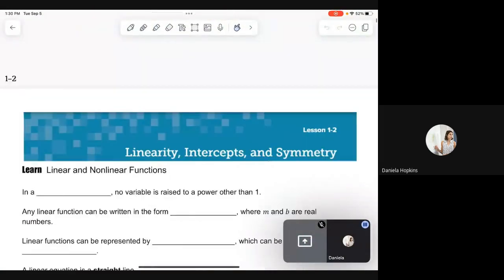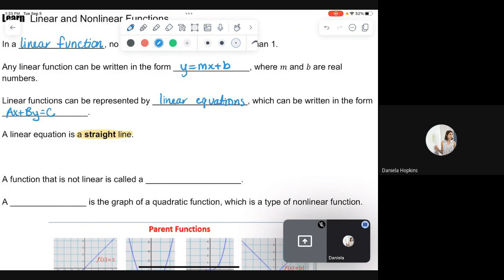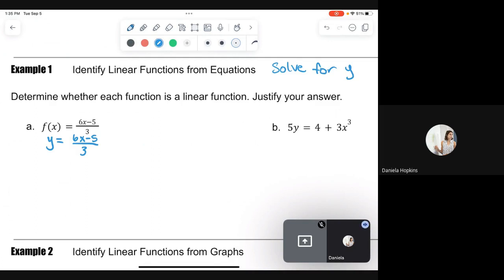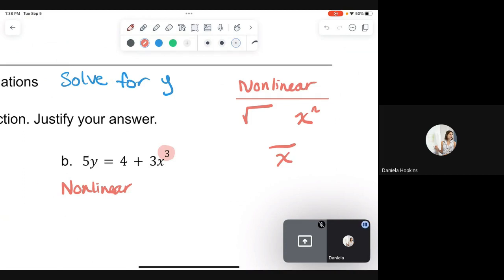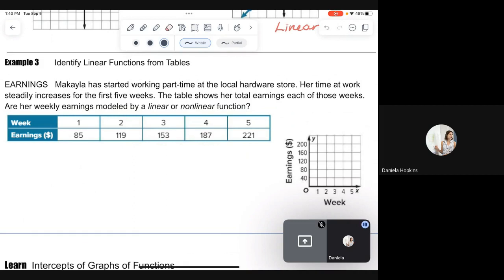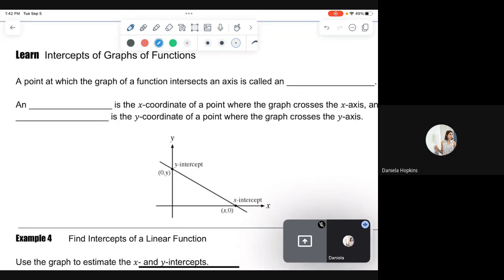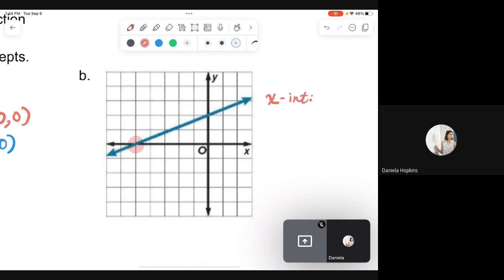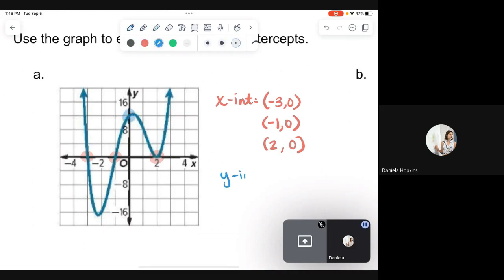1-2 Notes (day 1)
Examples 1-4: Determine linearity and find x- and y-intercepts.